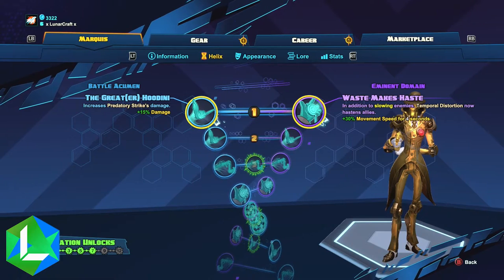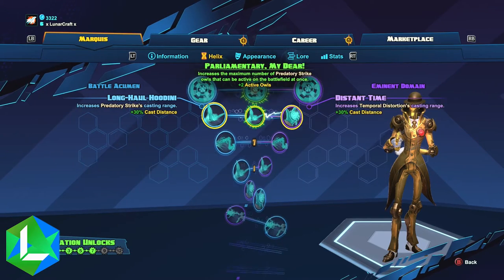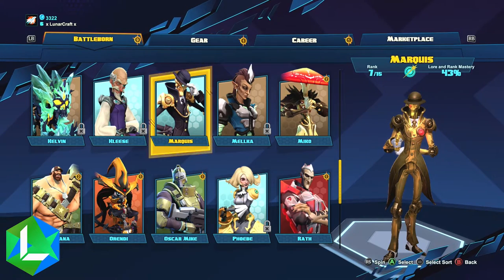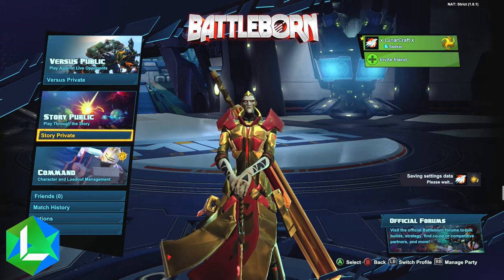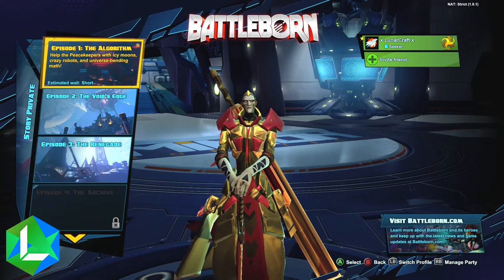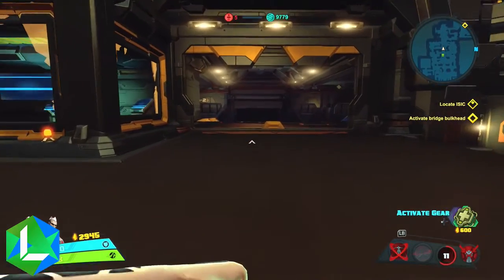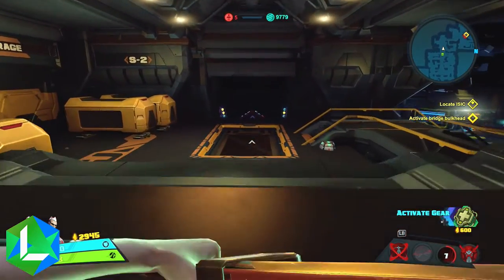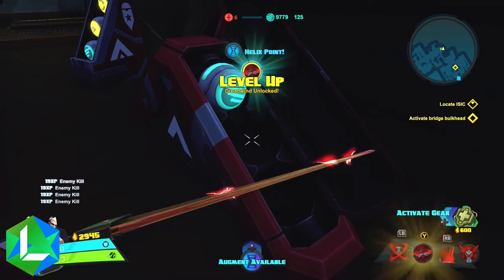Battleborn: Helix Pickup/Level Up Location Guide - Ep.1 The Algorithm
Each map has two helix pick-ups which will automatically level you up.  This guide shows the location of the two helix pick-ups in the first episode the algorithm.

★ achievements & trophies for this game ★

Battleborn
ACHIEVEMENT/TROPHY

Savior of the Universe
Unlock all other trophies (excluding additional content trophies).

Battleborn
Reach Command Rank 100 and earn the Battleborn title.

No Rest for the Wicked
Win 30 Story missions or Versus matches.

Solus War Hardcore Hero
Complete all Story missions on Hardcore.

Solus War Hero Advanced
Complete all Story missions on Advanced Difficulty.

Tour of Duty
Win a match on each Versus map.

Commander and Collector
Play at least one match or mission with all 25 Battleborn.

Sir Hon. Lord Baron Oscar Mike Jr IV, Esq.
Collect 25 Titles from completing Challenges

First Among Heroes
Complete a match or mission and reach rank 15 with a Battleborn.

A Tyrant Undone
Defeat Rendain after completing all other Story missions.

Perfectionist
Complete a Story mission without losing any Lives.

The Ol’ One-Two
Get 5 double kills.

Behold My Death Lasers and Despair
Activate a piece of Legendary Gear.

Solus Sentinel
Achieve a Gold rating on any Story mission.

Gotta Punch ’em All
Land the killing blow on each Battleborn at least once.

Decked Out
Activate three pieces of Epic or better Gear in a single mission or match.

Grow Forth and Conquer
Activate a mutation in a match.

New Guy, Everybody. Everybody, New Guy.
Complete a challenge that unlocks a Battleborn.

When You Roll Up With the Squad Like
Enter matchmaking with a full team of 5 players.

The Blossom’s Fury
Complete all Thorn lore challenges.

Brotherhood of the Mikes
Complete all Oscar Mike lore challenges.

Keeper of the Blades
Complete all Rath lore challenges.

Titanium Dandy
Complete all Marquis lore challenges.

Acres and Eras
Complete all Miko lore challenges.

It’s My Only Name, Chief
Complete all Montana lore challenges.

Rise of the Valkyrie
Complete all Reyna lore challenges.

Champion of the Pits
Complete all Caldarius lore challenges.

Love and Fire, Death and Kisses
Complete all Orendi lore challenges.

Elegance in Engineering
Complete all Phoebe lore challenges.

Flyboy
Complete all Benedict lore challenges.

The Bears and the Beers
Complete all Boldur lore challenges.

Priestess of the Sustaining Mother
Complete all Ambra lore challenges.

Hate Furnace at Maximum! 🙂
Complete all ISIC lore challenges.

Me ‘n’ My Monster
Complete all Shayne & Aurox lore challenges.

The Wraith of Bliss
Complete all Galilea lore challenges.

Civil Ice
Complete all Kelvin lore challenges.

Anarchy Rules
Complete all Attikus lore challenges.

The Once and Future Champ
Complete all El Dragon lore challenges.

Anxious, Angry, and Adorable
Complete all Toby lore challenges.

The Captain
Complete all Ghalt lore challenges.

Lost Little Eldrid
Complete all Mellka lore challenges.

The Spymistress
Complete all Deande lore challenges.

The Curmudgeon
Complete all Kleese lore challenges.

The Mike Who Lived
Complete all Whiskey Foxtrot lore challenges.

Shock the Trooper
Complete The Renegade on any difficulty.

Mister Wolf’s Wild Ride
Complete The Void’s Edge on any difficulty.

Desperate Measurements
Complete The Experiment on any difficulty.

Remnants of Codex
Complete The Archive on any difficulty.

Traps and Treasure
Complete The Sentinel on any difficulty.

A Booming Business
Complete The Saboteur on any difficulty.

Divide by Zero Hour
Complete The Algorithm on any difficulty. *Atttributes*